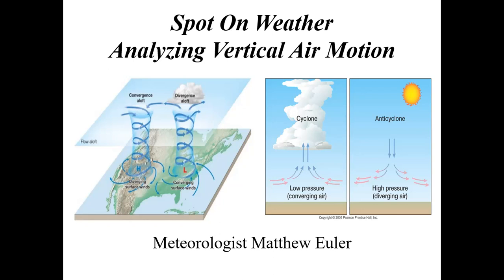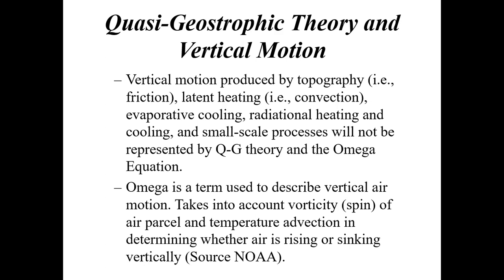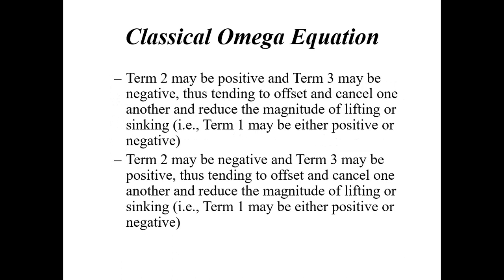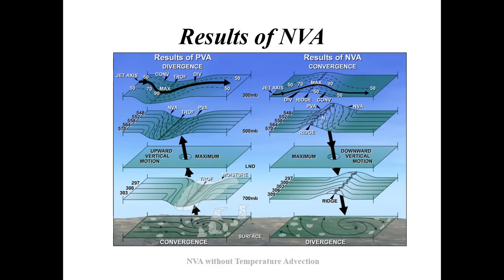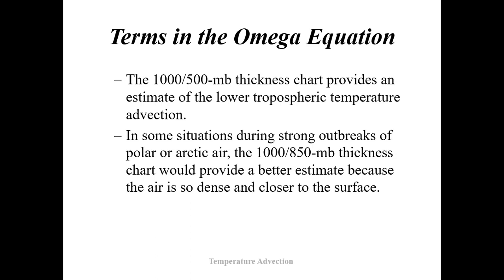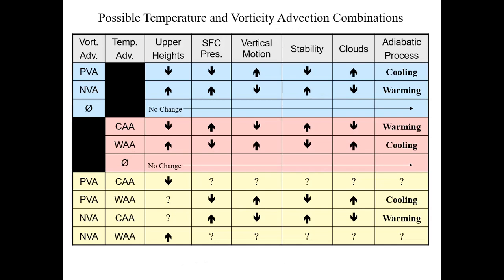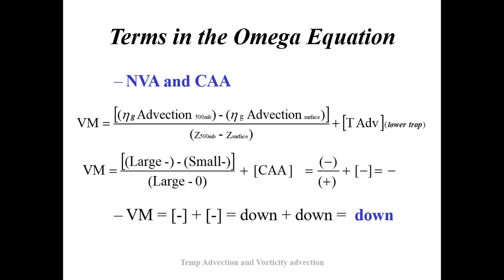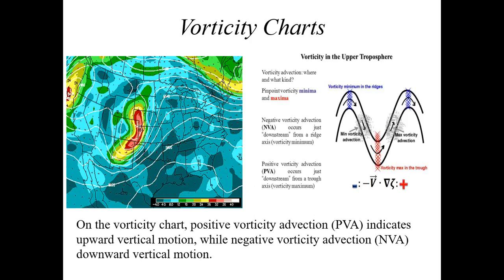Spot On Weather Analyzing Vertical Air Motion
In Video 8 of the Summer Weather Video Training Series, we take an in-depth look at vorticity and temperature advection patterns in the atmosphere.  How do these patterns tie in with rising and sinking air motion in the atmosphere and the weather?  Check out the video to learn more!